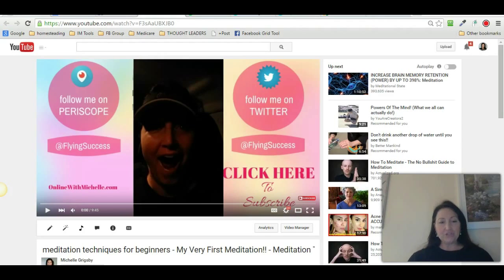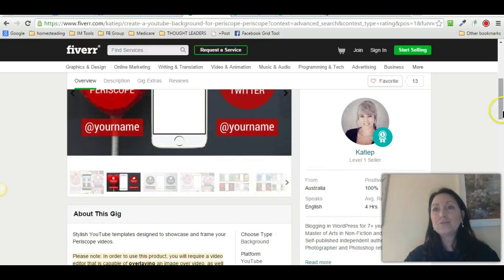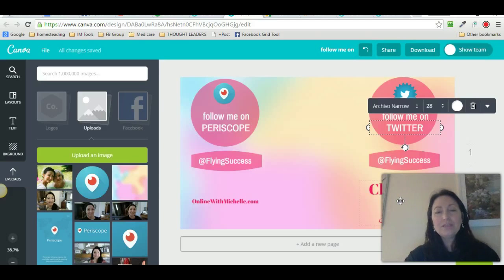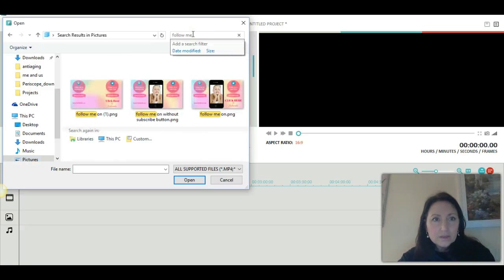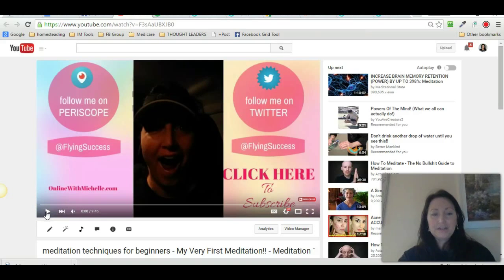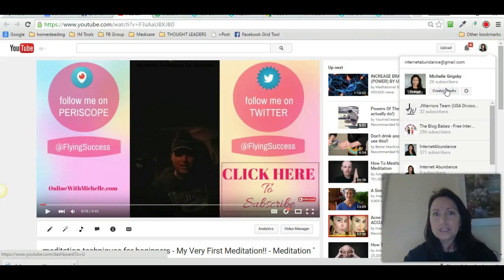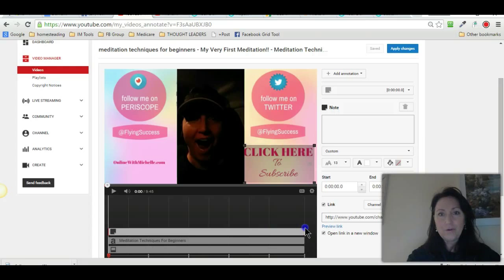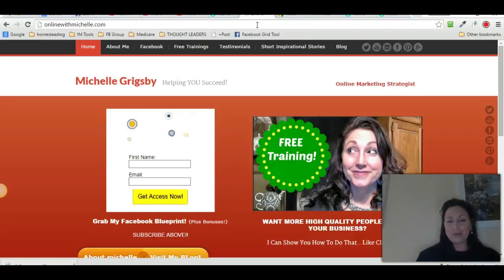Free Live Streaming - How To Create A Periscope Background For Your Periscope Broadcasts Using Canva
Here's how I made my YouTube and Facebook background template for all my Periscope shows.

Watch this full tutorial to see how you can make one too. Y

ou'll need good photo and video editing software. I use Canva and Wondershare Filmora